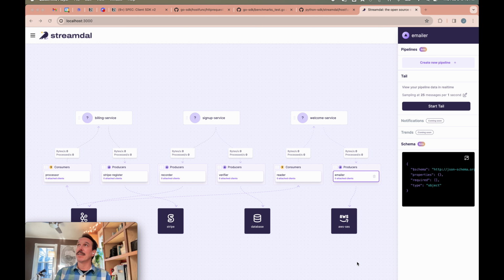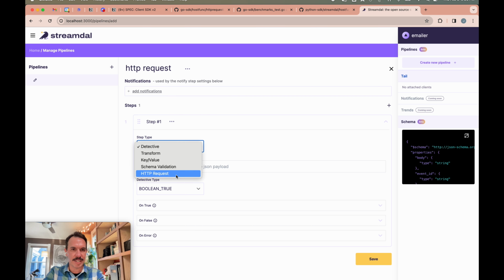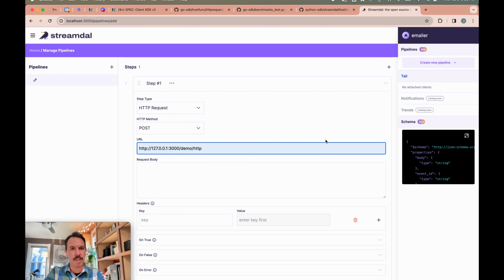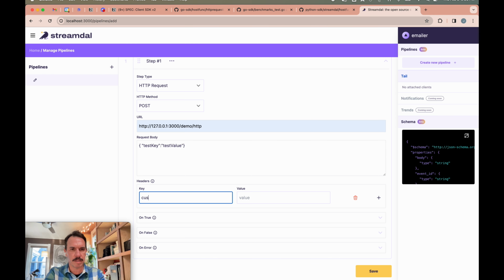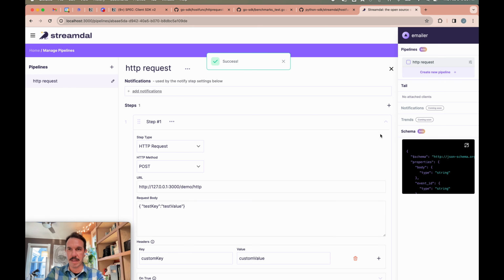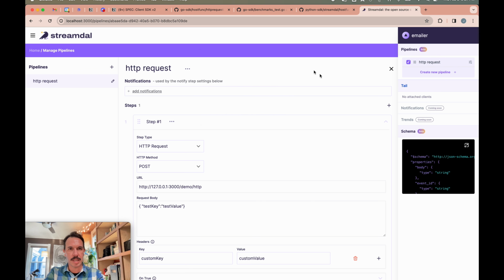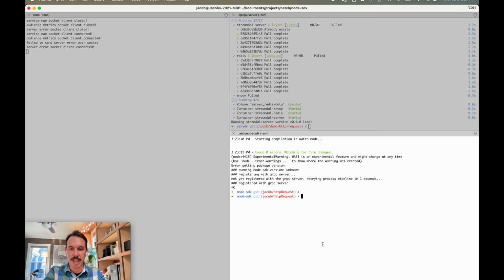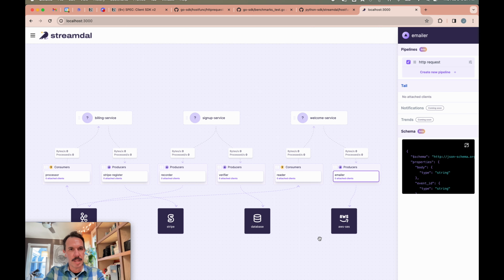Feature Showcase: HTTP Requests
Learn how to make HTTP requests on any pipeline step with Streamdal in this feature walkthrough.

┏━Video Contents━┓
0:00 Intro & Overview
0:30 HTTP Example
2:10 Resources